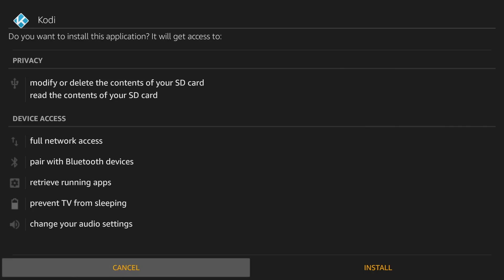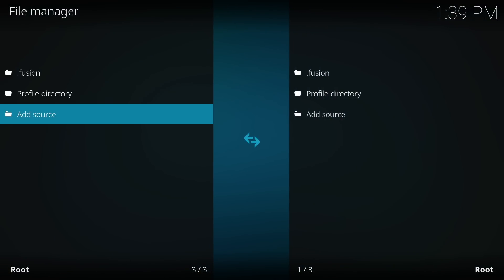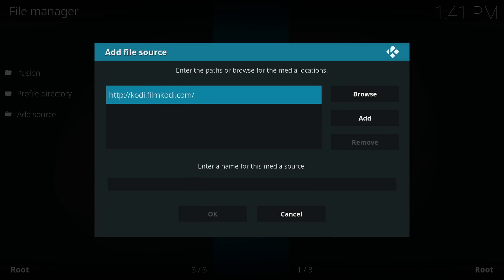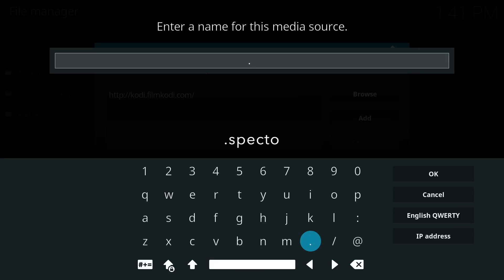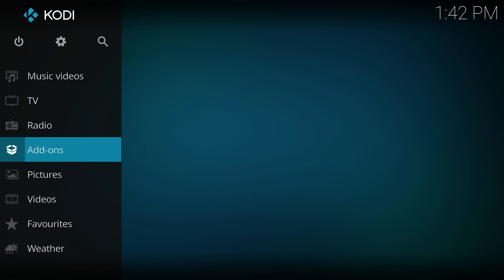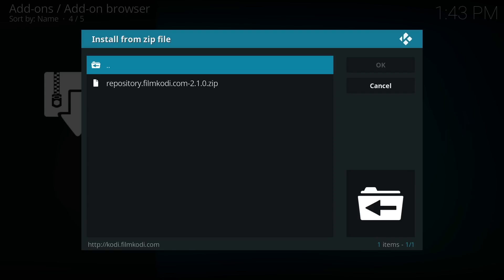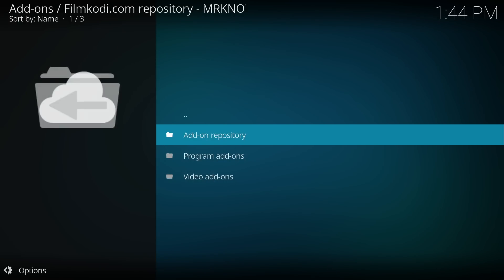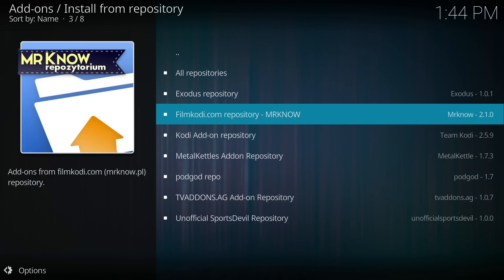How to Install Specto Fork for Kodi 17.1 Krypton on Amazon Fire TV Stick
Wack Tech to show you to install the Specto add-on from the Mr Know repository. This add-on is very easy to install, and it takes just a few seconds. Exodus and Specto sometimes pull from the same sources. The same stuff you find on Specto can also be found on Exodus.